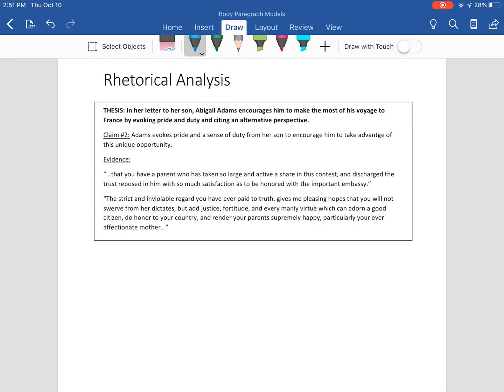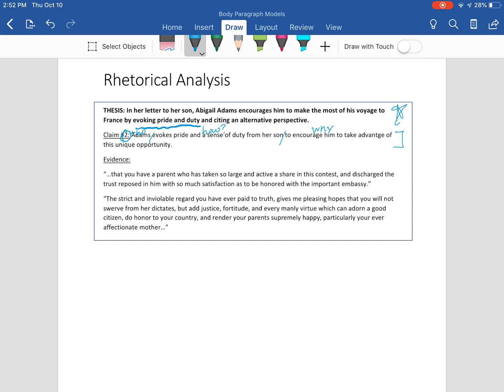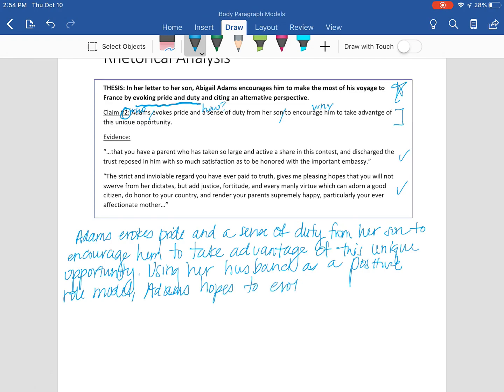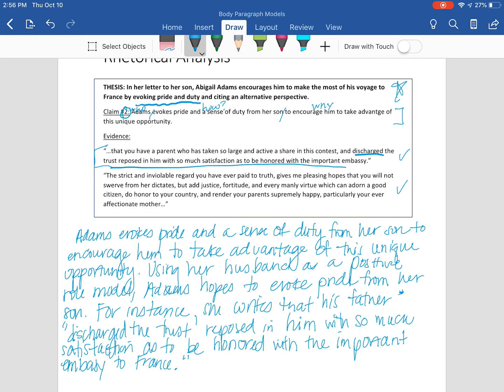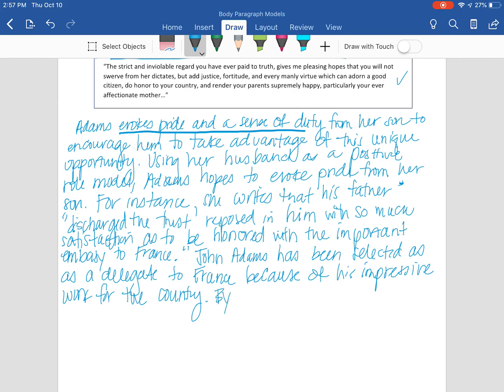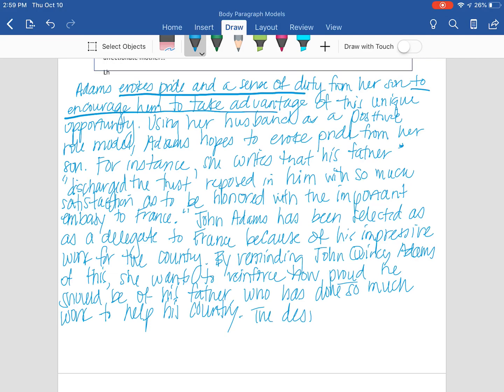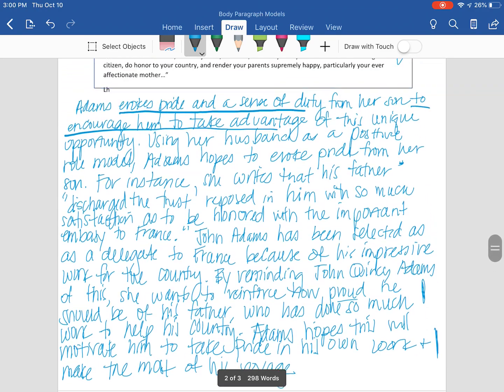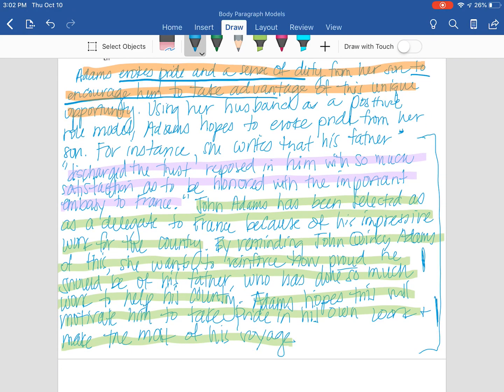Evidence and Commentary: Rhetorical Analysis